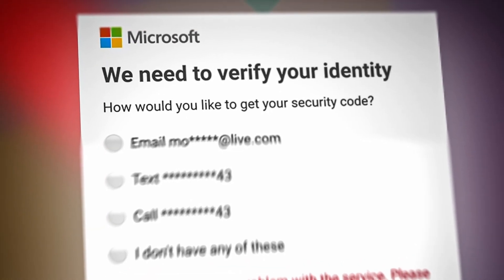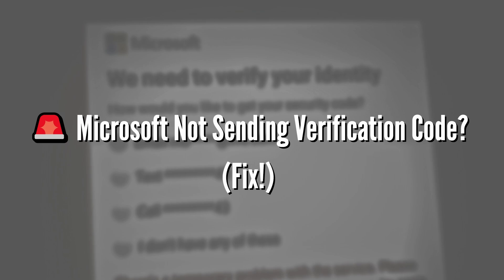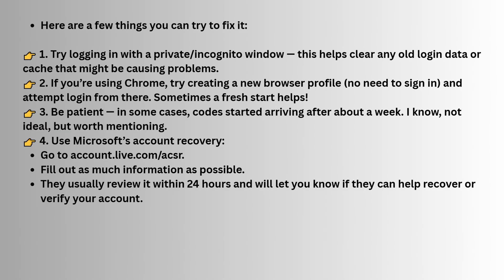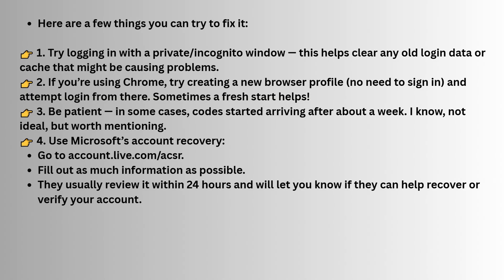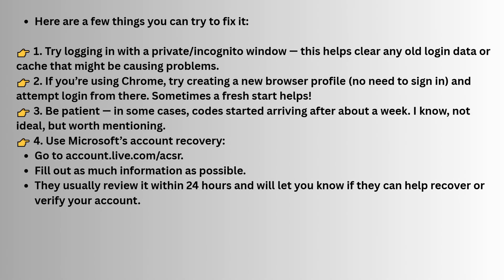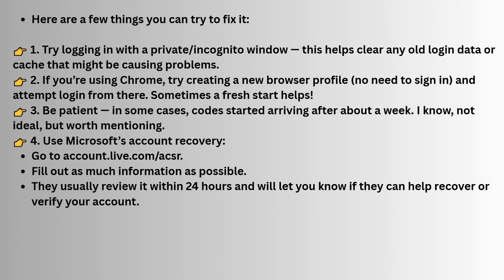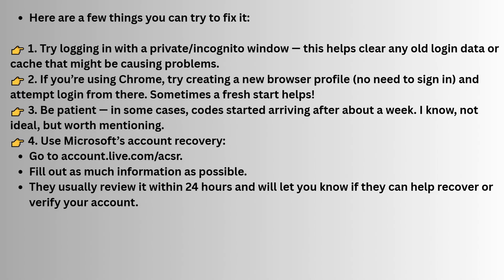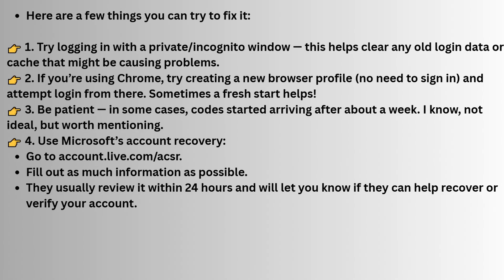How to Fix Microsoft not Sending Verification Code Email?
In this informative video, we address a common issue faced by Microsoft users: the failure to receive verification code emails. Whether you are trying to access your account or complete a security check, not receiving the verification code can be frustrating. We will guide you through several troubleshooting steps to resolve this problem effectively. From checking your spam folder to adjusting your email settings, we cover all the necessary actions to ensure you receive your verification codes promptly. Don't let this issue hinder your access—watch now to regain control of your Microsoft account!